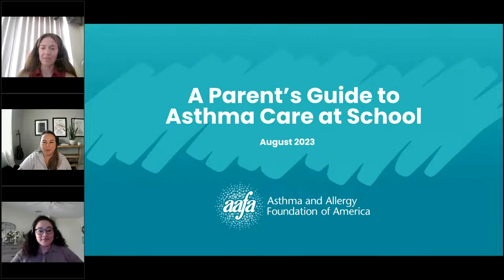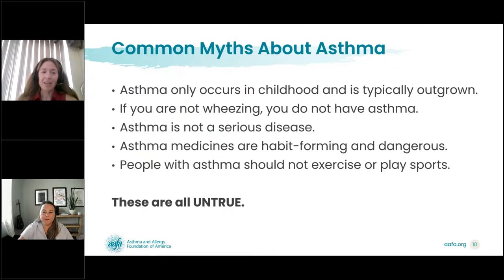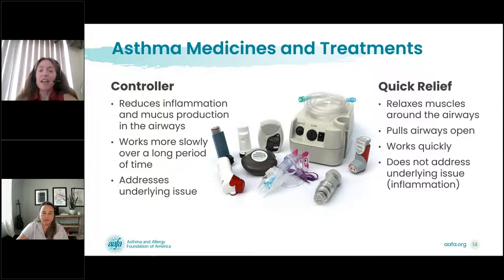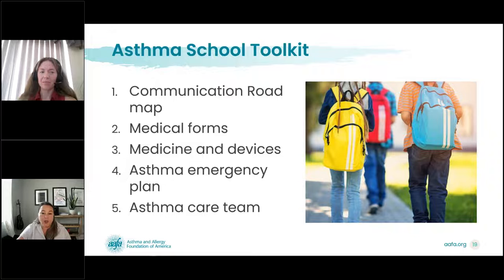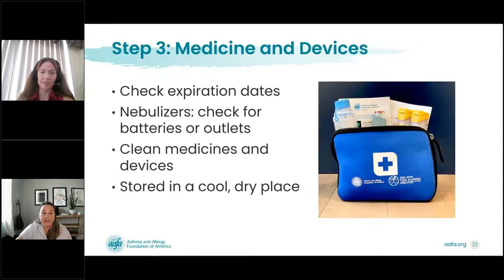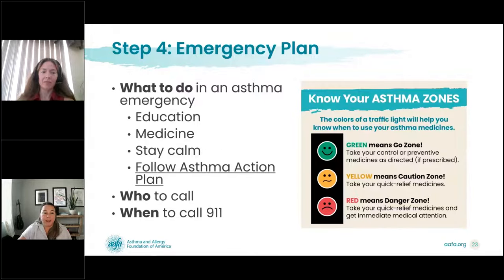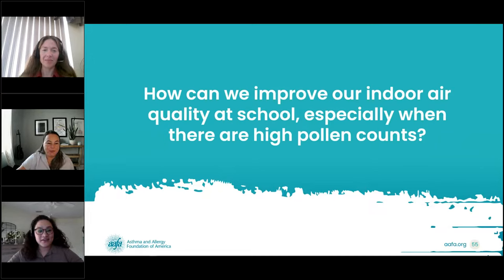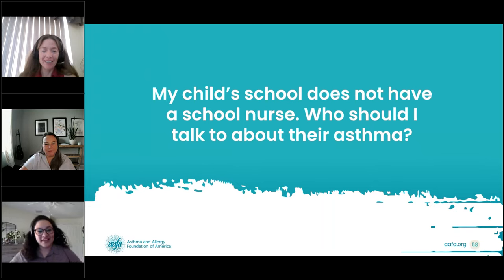A Parent's Guide to Asthma Care at School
For kids, a new school year can be an exciting time. For parents and caregivers, a new school year may come with questions and checklists, especially if your child has asthma.

With the help of your child’s asthma care team, you can create a plan of action for a successful year.  In this webinar, we talked about:
• What should be in your asthma school toolkit
• Establishing an asthma care team
• Communicating with your child’s health care provider, school nurse, and teacher
• Advocating for your child

Speakers for this webinar are AAFA’s Public Health Manager Stacey Denham, MSW, MPH, and AAFA’s Asthma and Respiratory Health Programs Manager Jessica Jackson, MPH, RRT, AE-C.